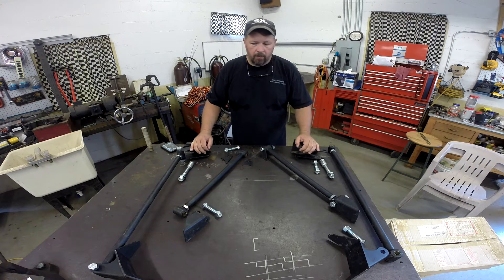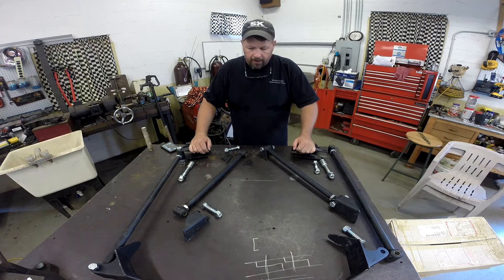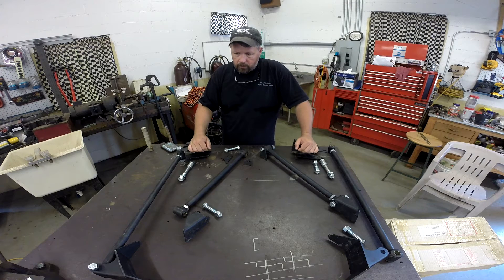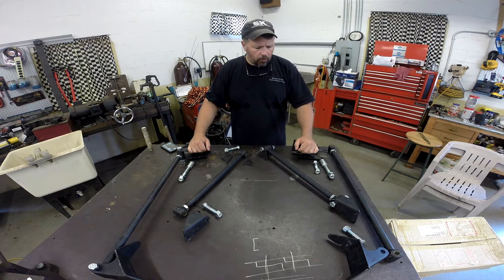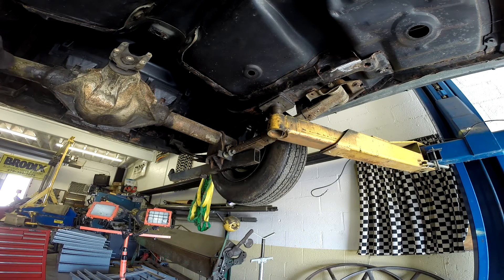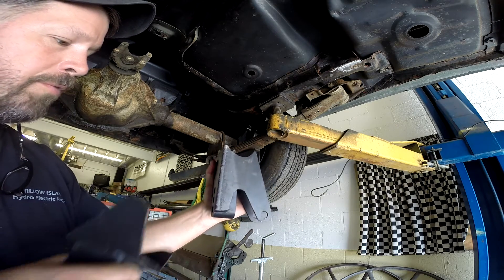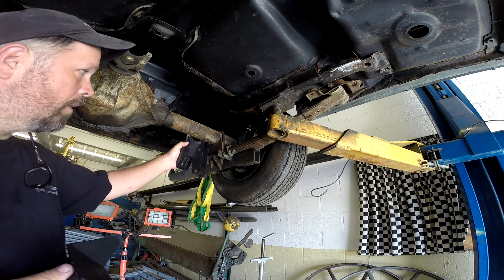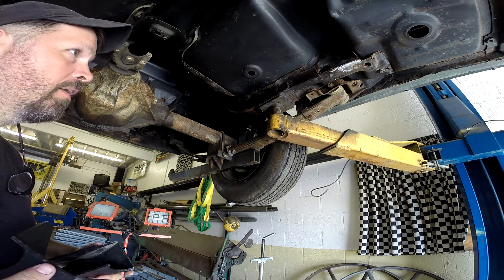Helix Four Link in a 70' Camaro Part I